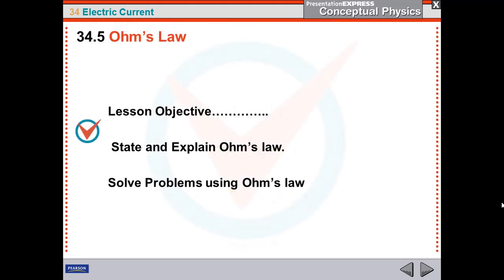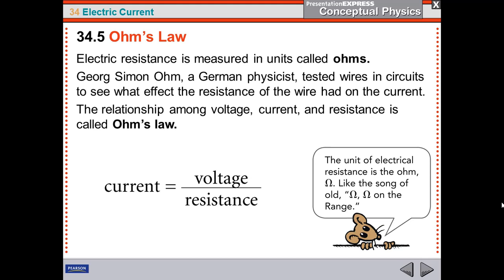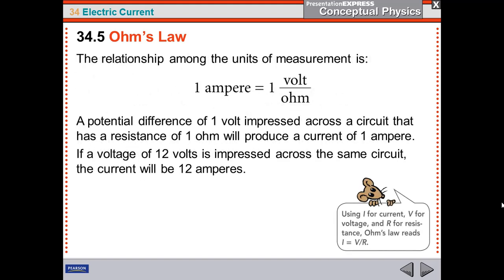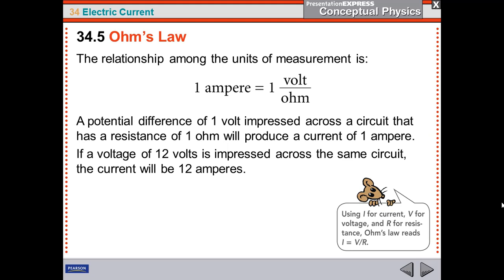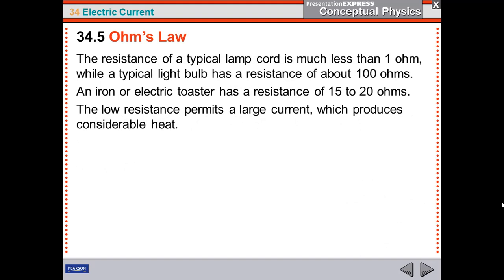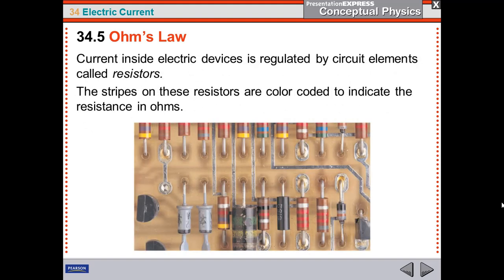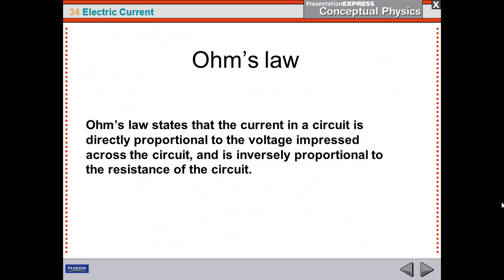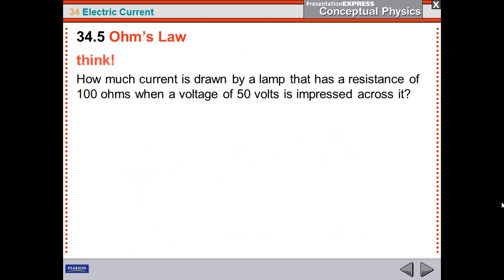Week 12 Physics G11 Ch#34 L#5 Ohm's Law